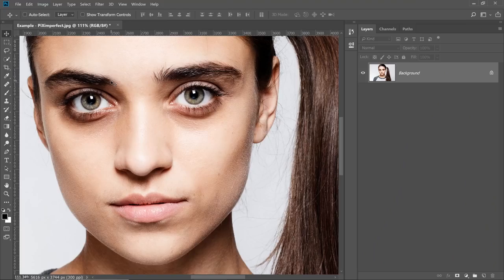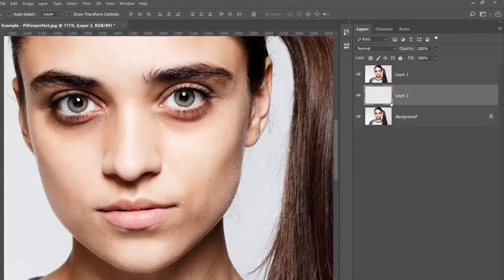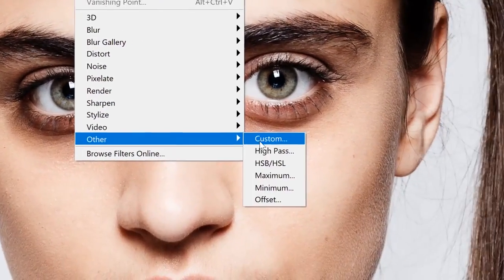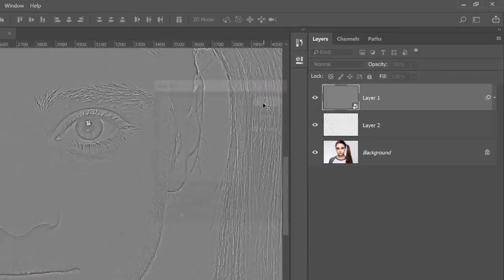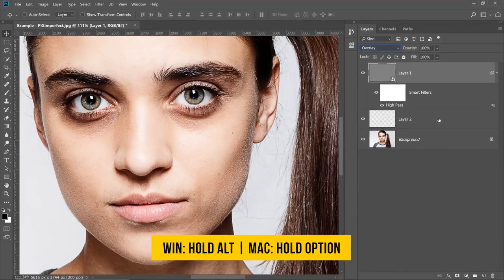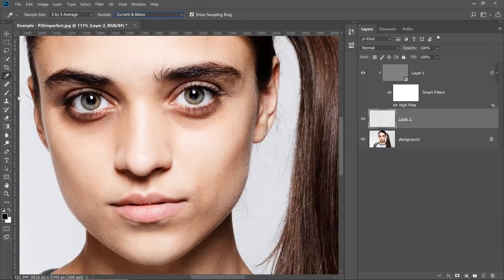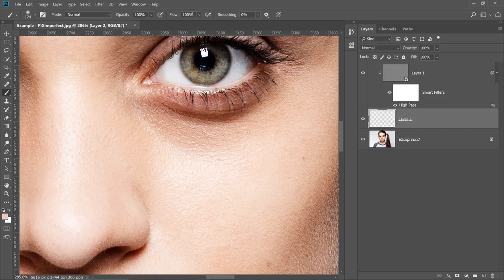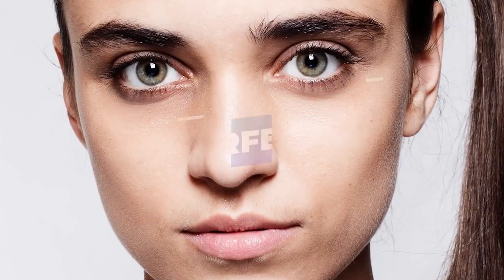1-Minute Photoshop - Remove Dark Circles Naturally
Learn How to Remove Eye Bags and Dark Circles Without Losing Any Texture in Photoshop! Using the power of Blend Modes and Clipping Masks, in this tutorial, we will remove the dark areas without affecting the skin texture.

Follow these 2 easy steps that I have shared in this video and say Goodbye to Dark Circles, Eyebags, Under Eye Swelling, and Crow's Feet Naturally and Completely.

 Remove Dark Circles Naturally in 3 Days